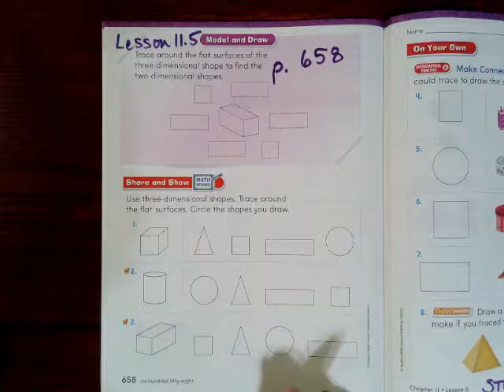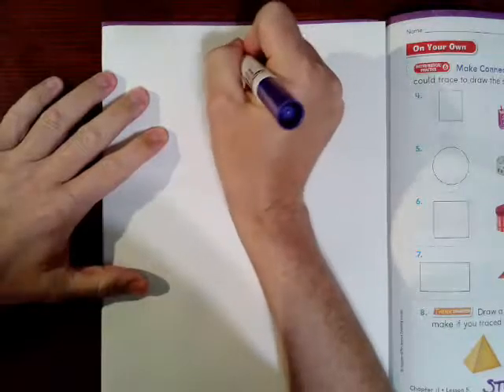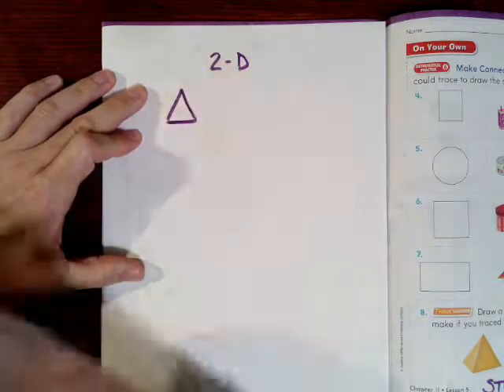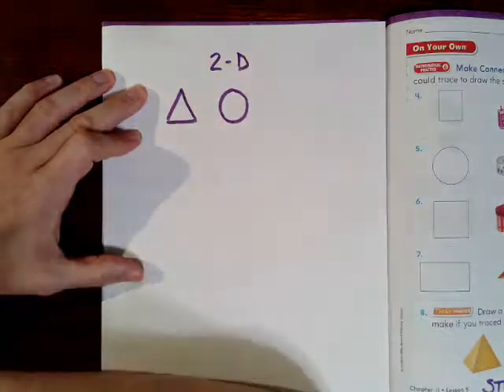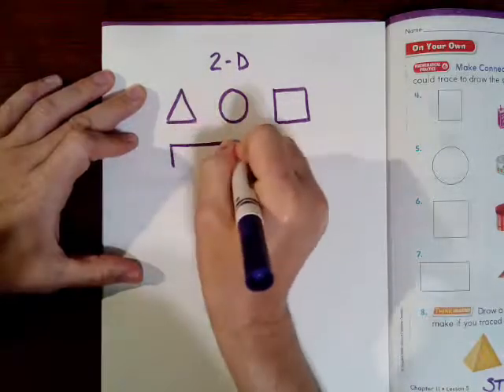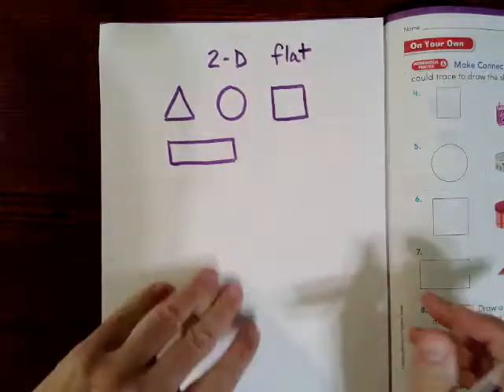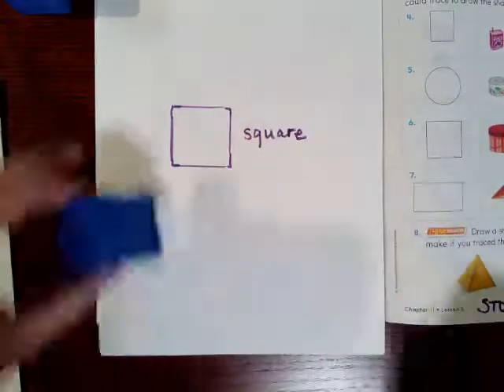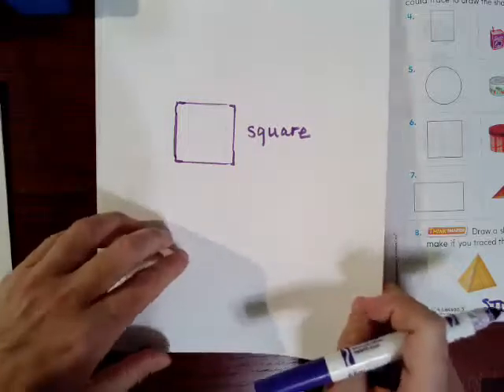Math Lesson 11.5 - Two Dimensional Shapes on Three Dimensional Shapes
This video covers pages 658 and 659. Here is the Math on the Spot video Please submit ONLY page 659 in ClassDojo.